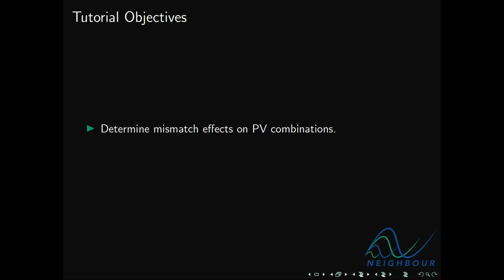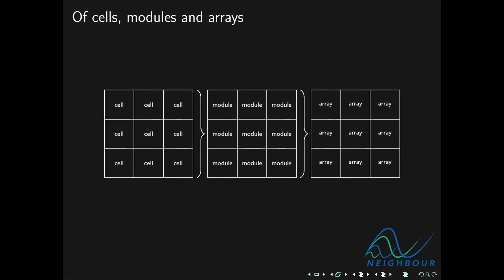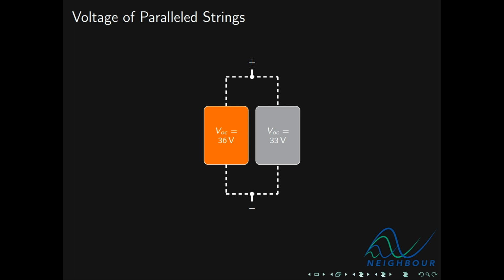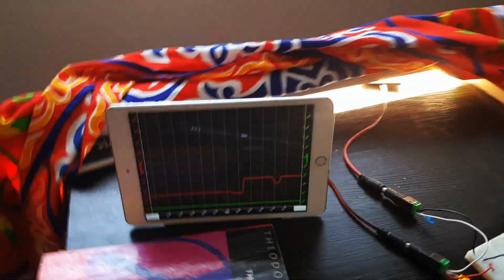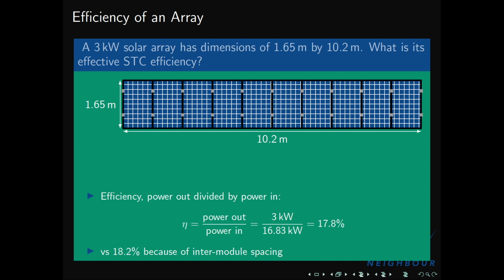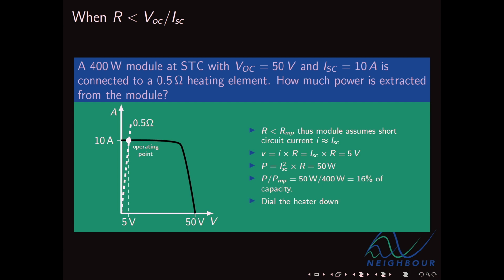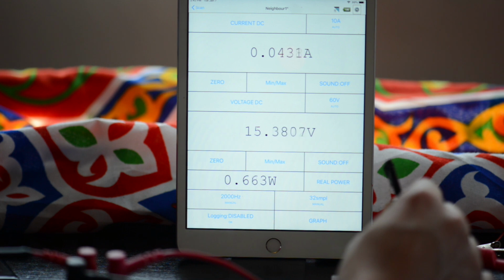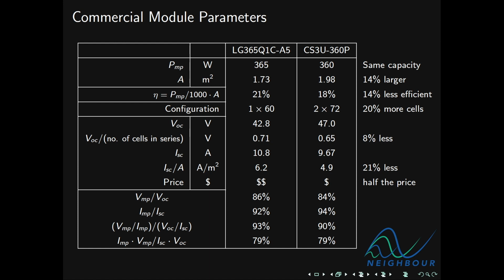How to scan a solar panel's IV curve and other fundamentals of solar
In this video we go over the building block of PV systems which is the PV generator. We begin by introducing the basic electrical model for a PV cell which we then use to derive the operating behaviour of any kind of PV generator. The concepts are demonstrated with experiments that you can perform at your own convenience.

Here is a list of the video's topics:

1:20 Single Mechanism Three Parameter Model for a solar cell
3:06 The IV curve
4:50 Combining generators, or when solar generators act as voltage or current sources
6:10 What is a PV generator exactly?
6:39 The split cell module
10:15 Current and voltage mismatch in series strings
10:59 Current and voltage mismatch in parallel outputs
13:27 Shading experiments
20:05 Standard conditions
21:04 Efficiency of a PV generator
23:50 PV Efficiency and light intensity
26:32 PV loading
31:51 PV loading experiment where we scan an IV curve with a motor
32:17 What is a solar panel's efficiency under very low light conditions, like say, a twentieth of what they are at Standard conditions? Is it the same? Let's see how much it deteriorates.
38:12 We compare two modules to check some of the assumptions we have made during the video. We compare two solar panels with two very different efficiencies and configuration. The LG Neon R is a 60-cell module made up of high efficiency cells, and the Canadian Solar 365W is a split 72 cell module that's 14% larger. Despite them being very different they are kind of the same through the lens of some peculiar ratios.